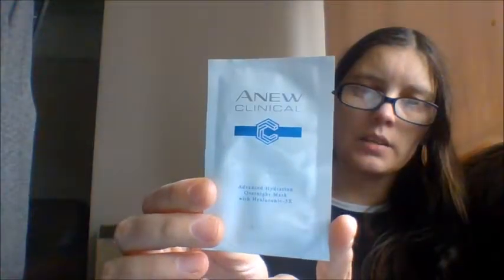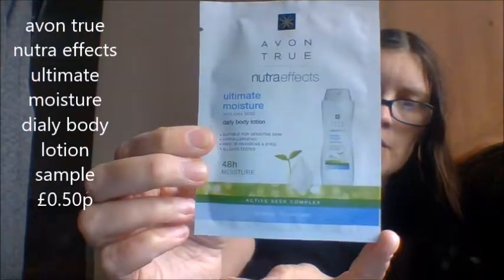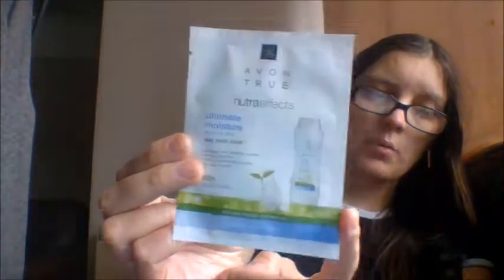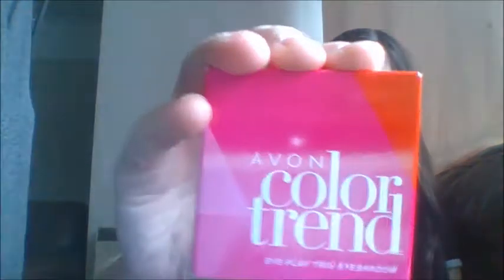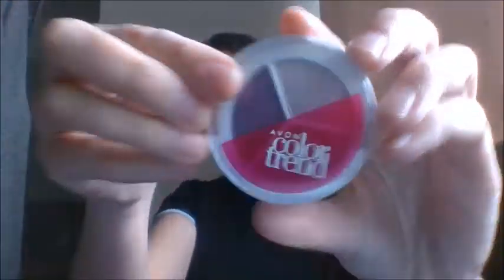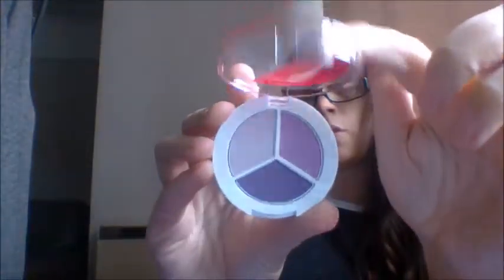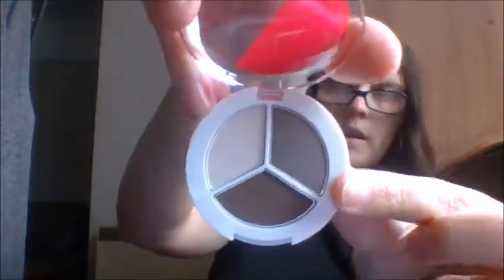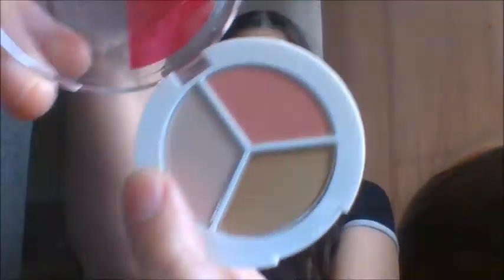AVON HAUL MINI (EYESHADOWS AND SAMPLES )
AVON HAUL MINI ( EYESHADOW AND SAMPLES ) ...